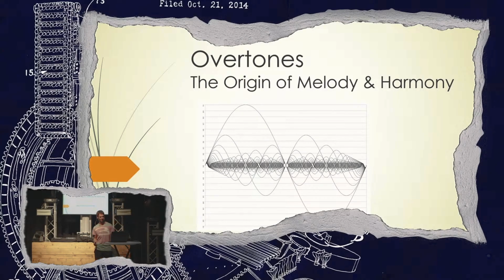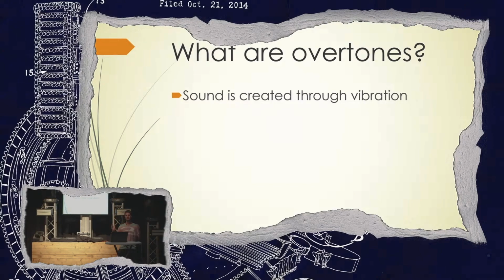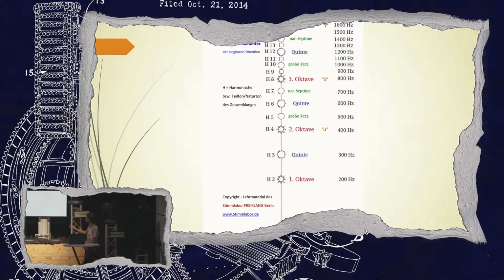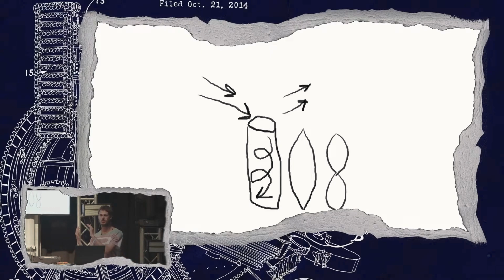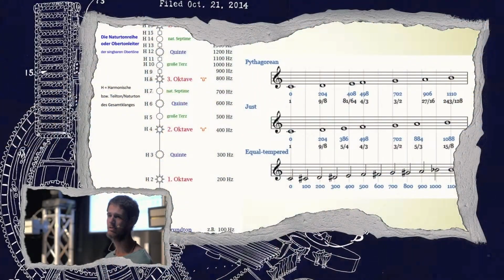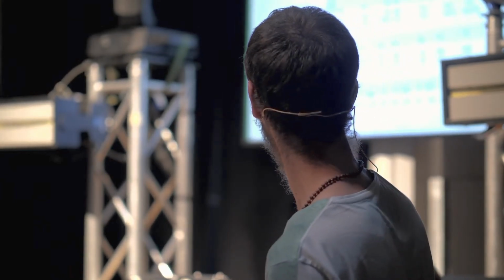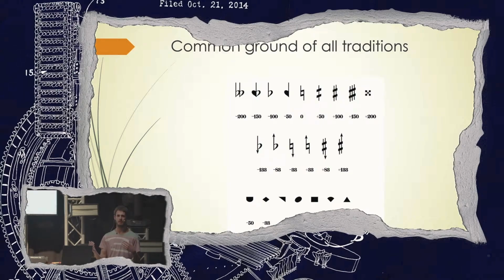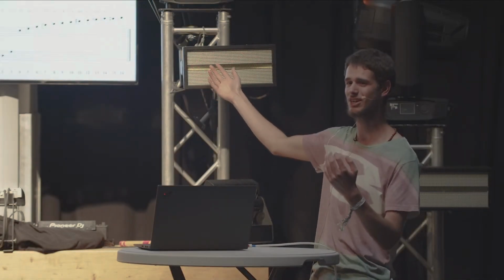"Overtones" - Ewout | WCM23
Enjoy this interesting talk held by Ewout at the Wintergatan Community Meetup 2023!

Tobias Pruß, Lukas Motykiewicz, Florian Sprotte

Subtitled by SMMK Writers. Join our team on discord.